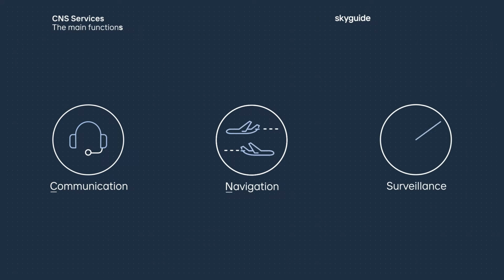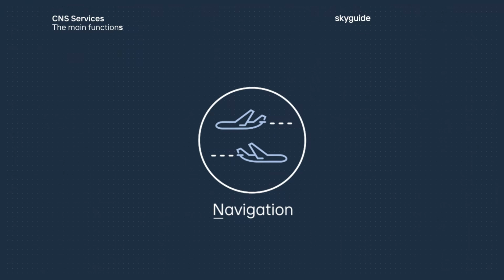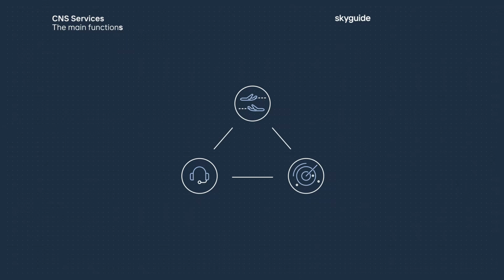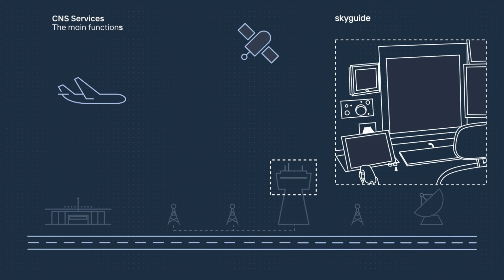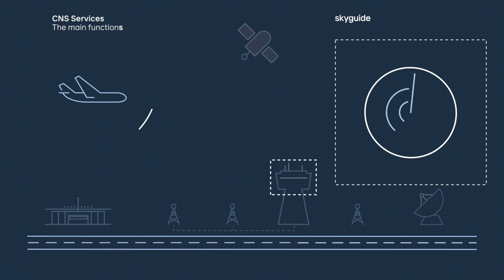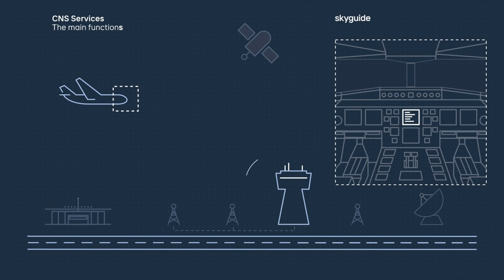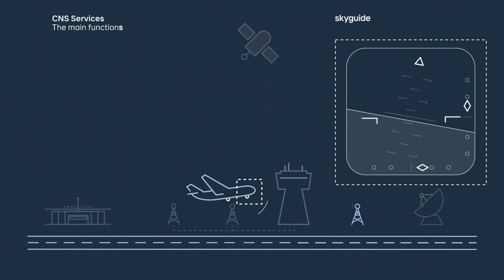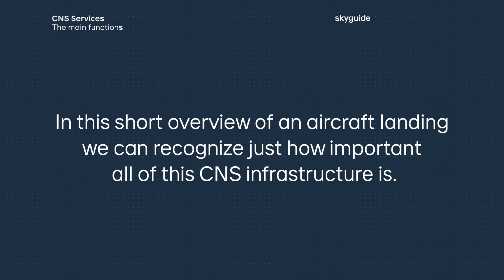Skyguide CNS Services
A short explanation of the main functions of the Skyguide CNS Services department (TN):
It is meant for internal and external use, whenever a short explanation of the Skyguide CNS Services is useful – like for colleagues of other departments, visitors, recruitment, onboarding or friends and family.